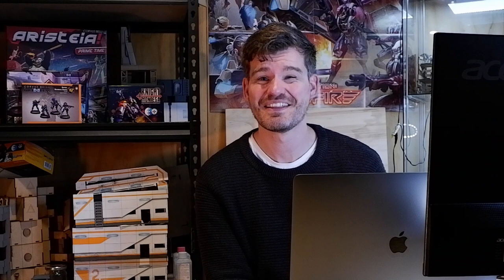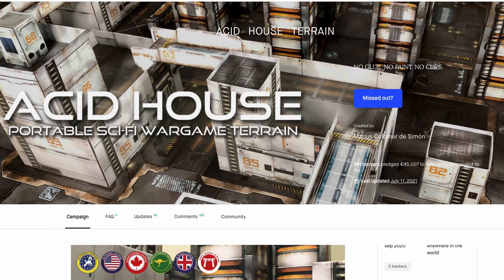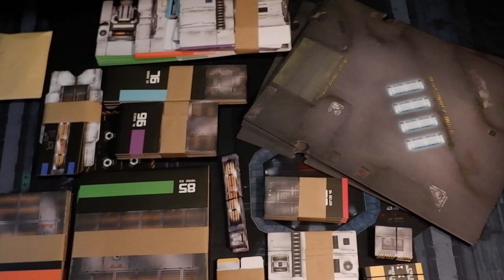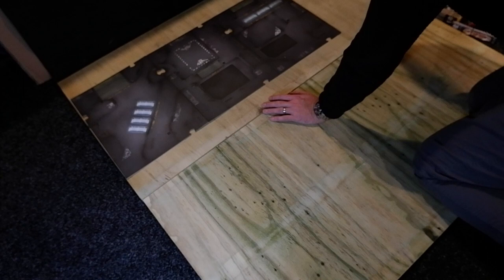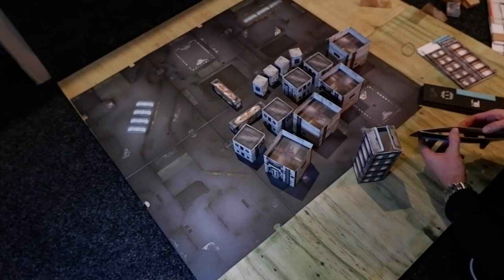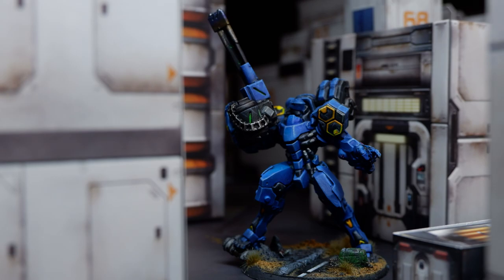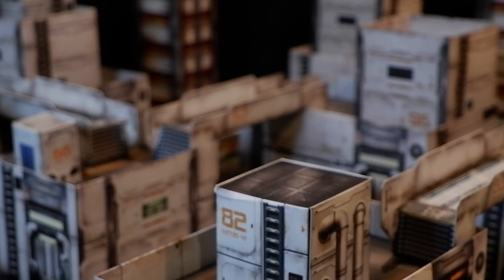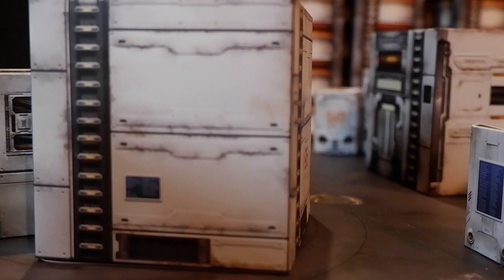Acid House Terrain | portable wargaming terrain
Tight on space or want to game at your mate's but bring the terrain? This is the set for you. This innovative transportable sci-fi terrain is perfect for Infinity or any of those other futuristic tabletop war games.